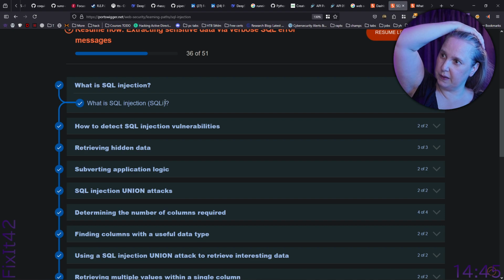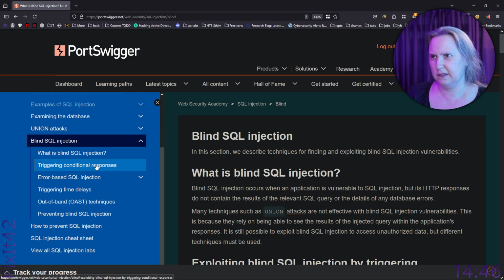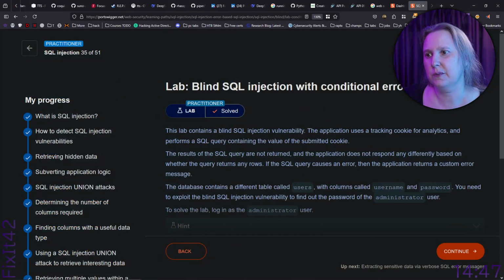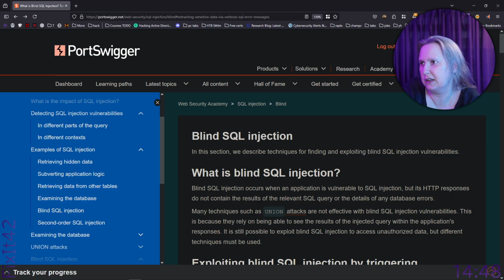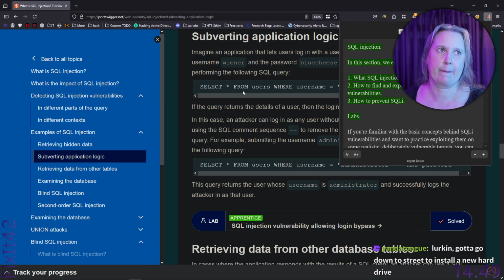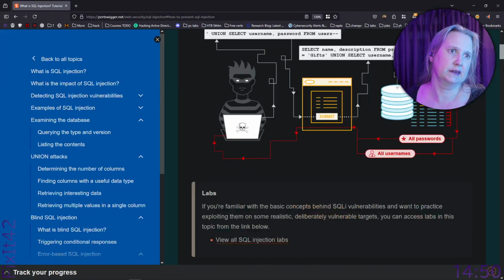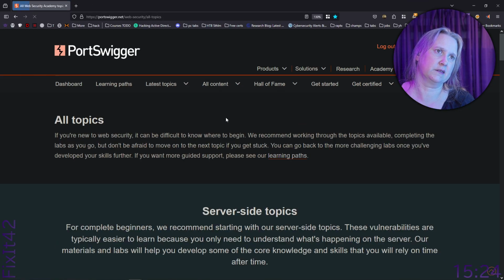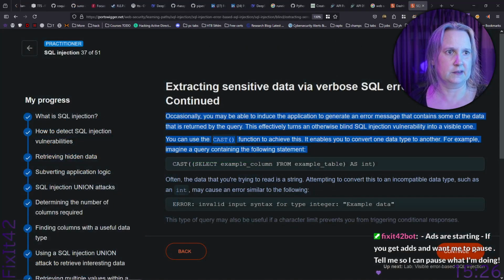Web Security Academy - Paths or Topics? Comparision (2025-06-10)